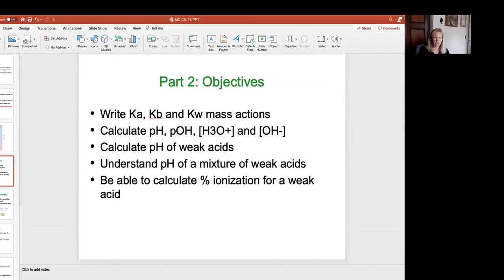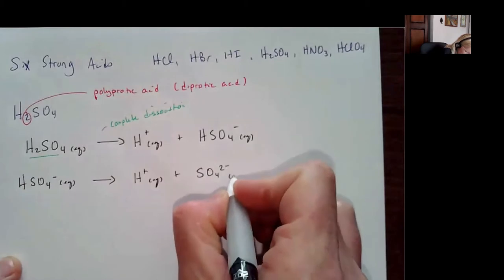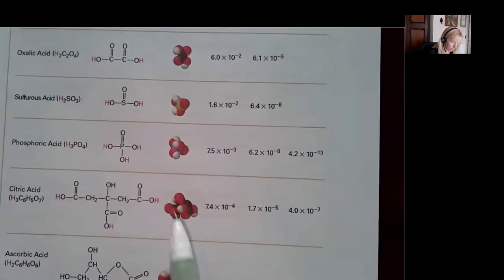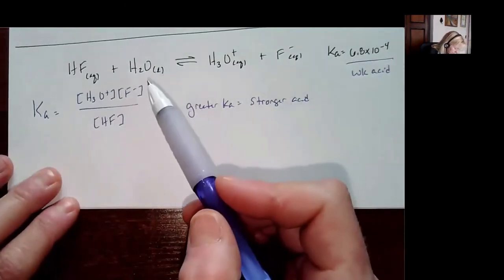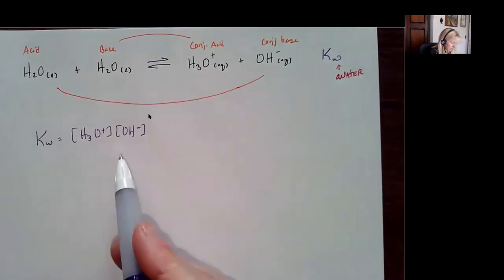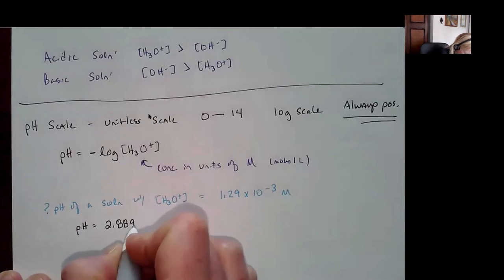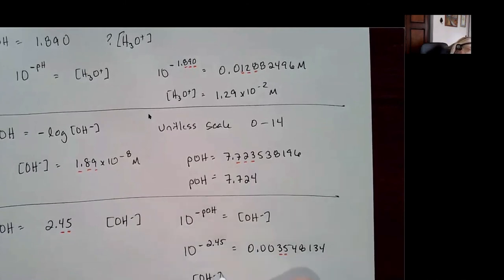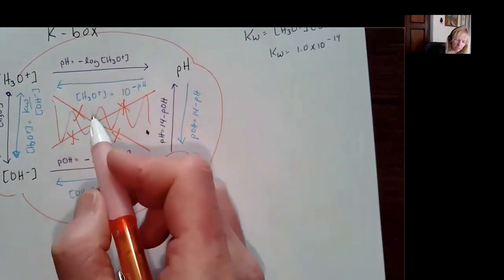Acid/Base Part 2a